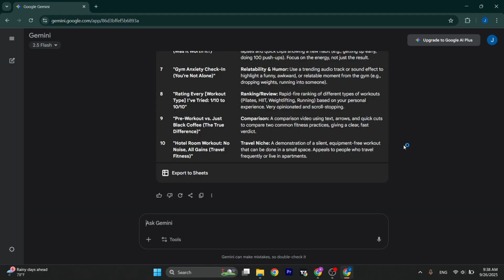How To Use Gemini Ai For Youtube Ideas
Running out of video ideas for your YouTube channel? In this video, I’ll show you how to use Gemini AI to generate endless content ideas. Whether you’re a beginner or a seasoned creator, this AI tool can help you brainstorm topics that are relevant and engaging for your audience.

To get started, simply input a general prompt about your channel and niche. Gemini AI will scrape ideas from the internet and provide suggestions tailored to your content style. This is a great way to keep your channel fresh and active with new video topics.

For more personalized ideas, provide details about your channel and the type of content you normally create. For example, if you’re a travel content creator, share specifics about your travel style and audience. Gemini AI will use this information to generate highly relevant content ideas.

You can also use Gemini AI to focus on trending topics. By adding prompts related to current trends on YouTube or social media, the AI can suggest video ideas that are more likely to attract views and engagement. Additionally, Gemini AI can help generate catchy titles and hooks for your videos.

I hope this guide helps you generate useful content ideas for your channel.